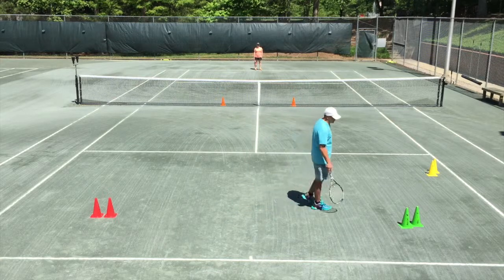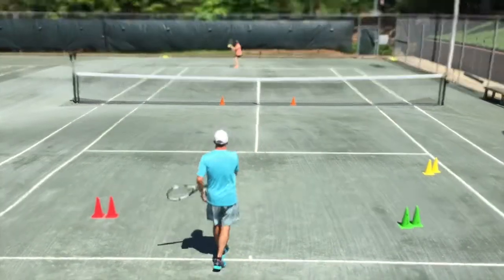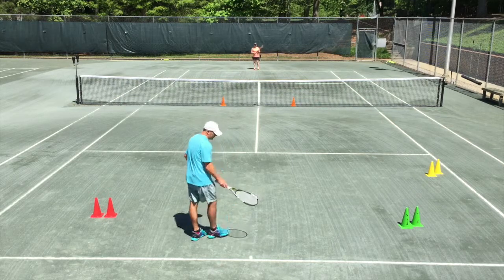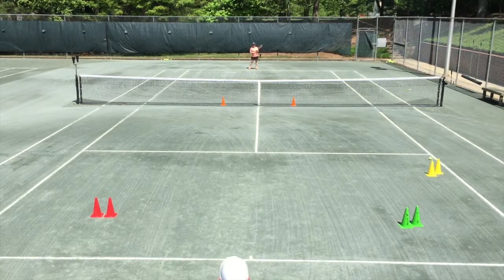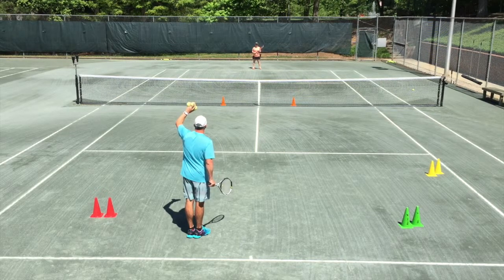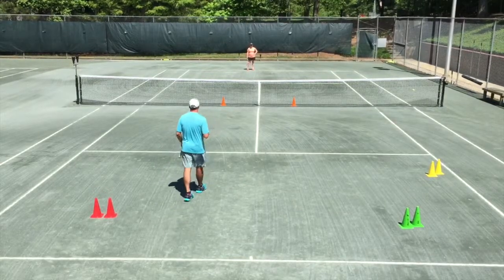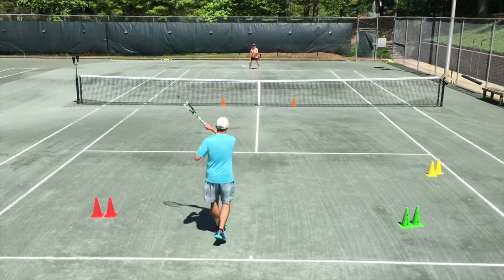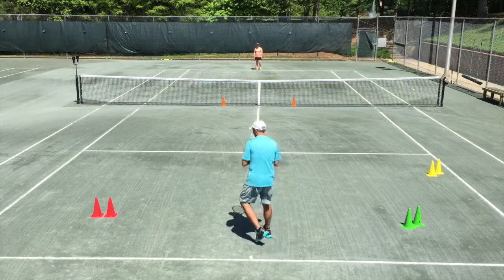Building a Point. Part 1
This video is about Building a Point using Margins and Tactical Foundational Patterns of Play.  Your mind begins to "rest" and actually the prefrontal lobe of your brain where the decision-making process occurs de-activates as you "automate" your patterns of play.  This is where you begin to play "In the Zone" or "Flow State".  This video helps you establish a foundational pattern from which to accomplish this task.